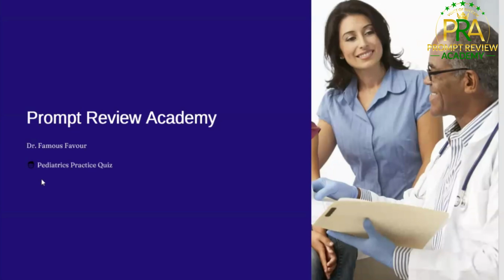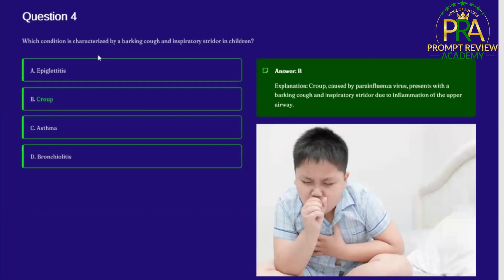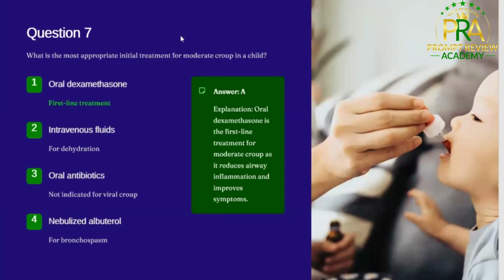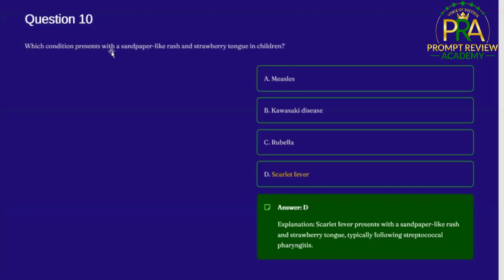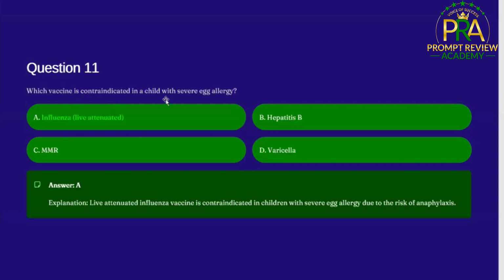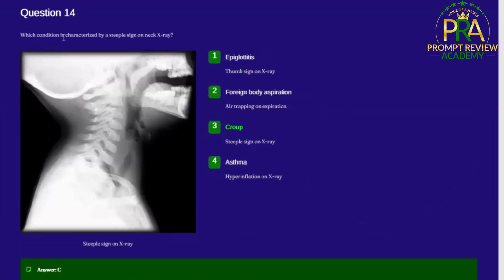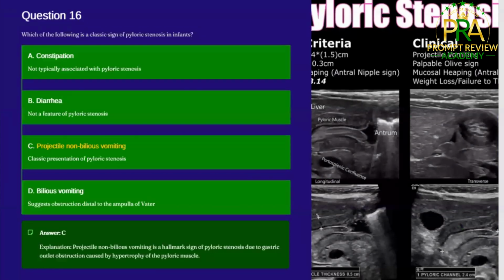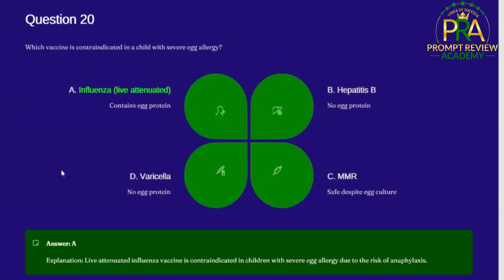Pediatrics Practice questions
🧒 Pediatrics Practice Questions for Nurse Practitioners | Clinical Review & Exam Prep

Ready to test your pediatric knowledge and boost your confidence for clinical practice or certification exams? This video features high-yield, case-based practice questions designed specifically for nurse practitioners working in pediatric primary care.

📚 What’s inside:

Questions covering growth & development, immunizations, common pediatric conditions, and pharmacology

Quick rationales to reinforce learning and improve retention

Aligned with AANP, ANCC exam formats

Whether you're prepping for boards or refreshing your skills in pediatric care, this video is your go-to resource for mastering child and adolescent health.